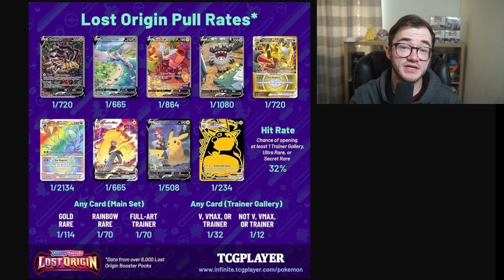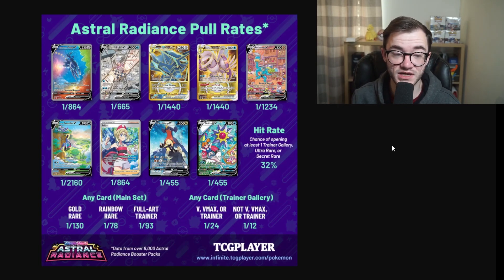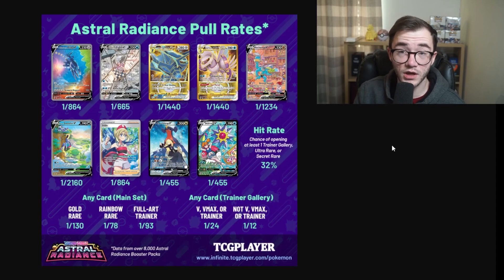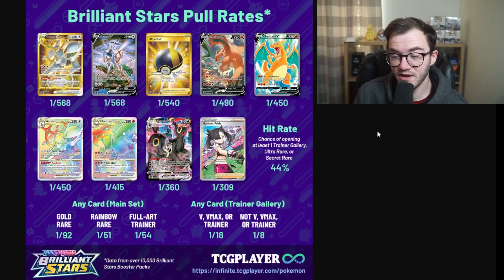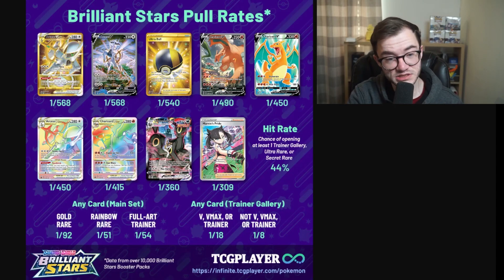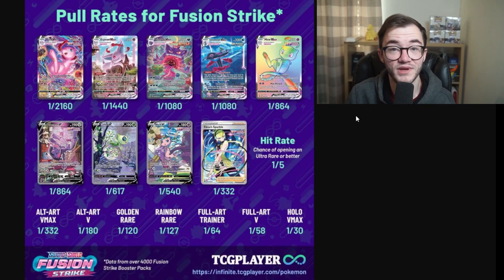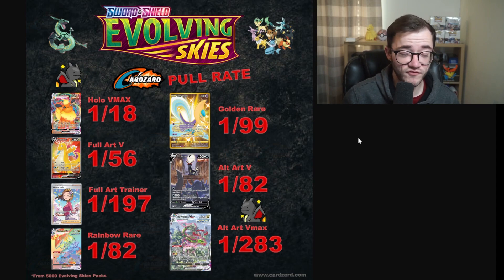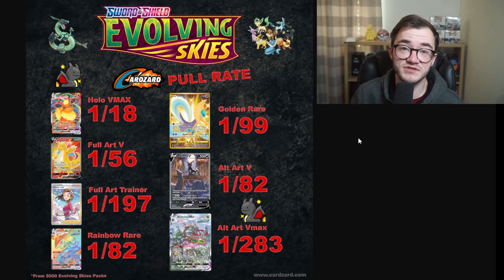CARD PRICES KEEP GOING UP! The Problem With Modern Pokemon Sets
Become a Member and gain access to Member Exclusive Giveaways and Join our Amazing Community:

DISCORD: Become a Member for Access to our Members Discord